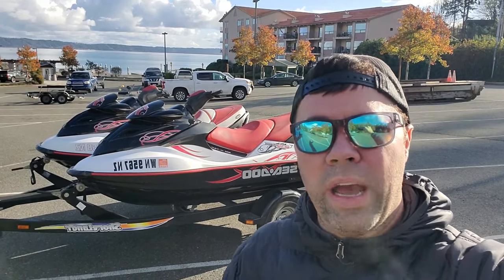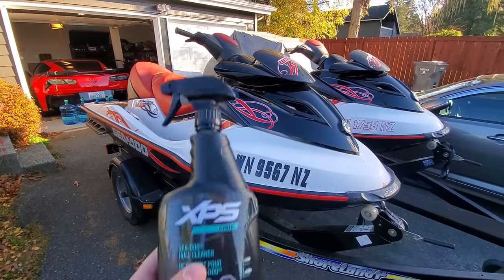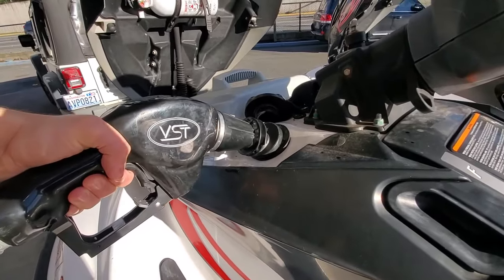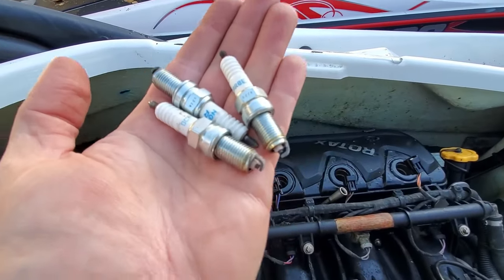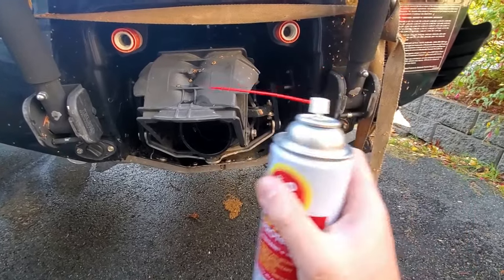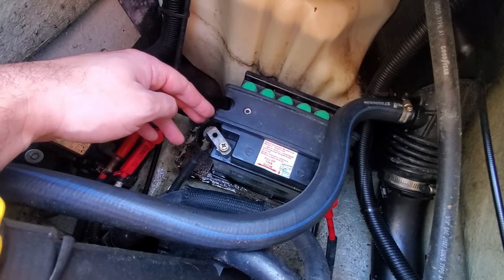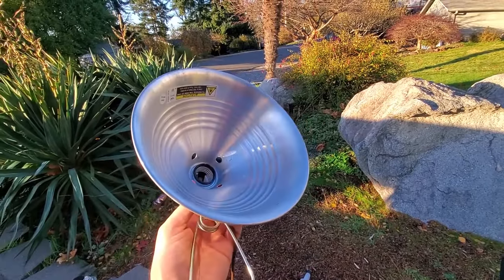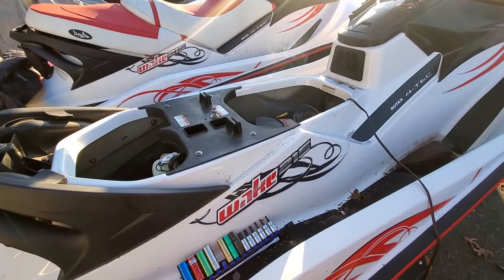How To Winterize Your Jet Ski \\ How To Store Your Jetski (Seadoo, Waverunner, Jetski)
In today's How To video I show you how to winterize your jetski as well as how to store your jetski, seadoo or waverunner.  Winterizing your PWC is a very important thing to do if you plan to store you jetski for an extended period of time.

Pancake Air Compressor -
Sta-Bil Fuel Stabilizer -
Hull Cleaner -
Car Wash Soap -
Hose adapter kit -
Fluid Film Protector and Lubricant -
Star Brite Fogging Oil -

Well everyone, I hope you enjoyed today's video on how to winterize your jetski as well as how to store your jetski, seadoo or waverunner.  I still respond to all comments! :-)